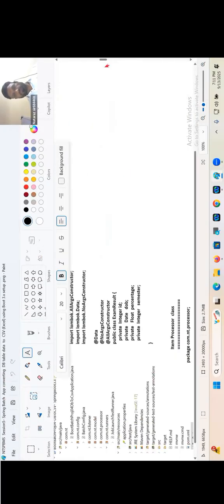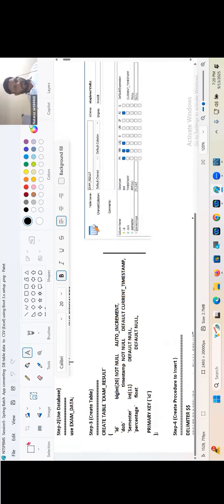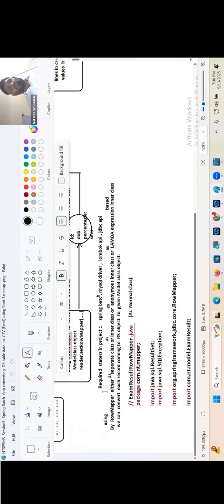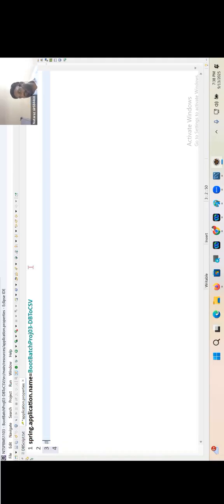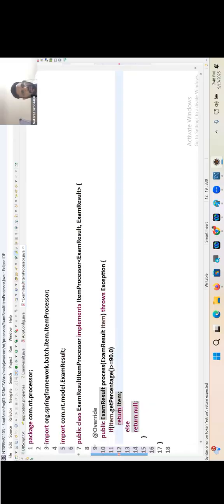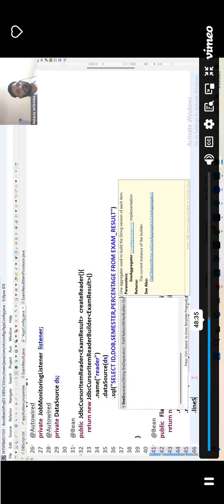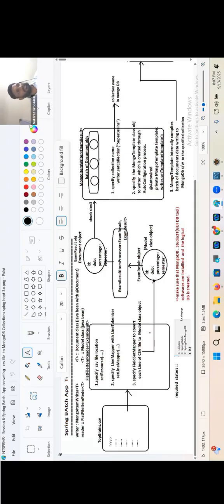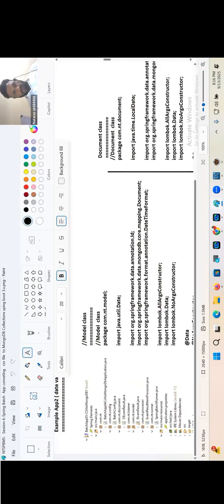Spring boot class 44.1